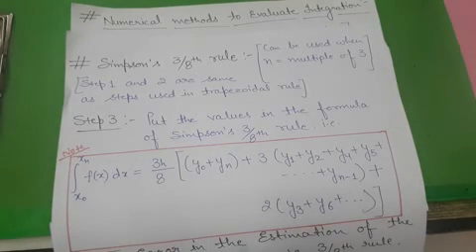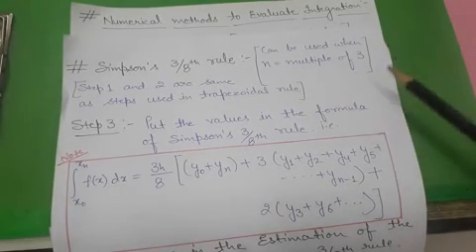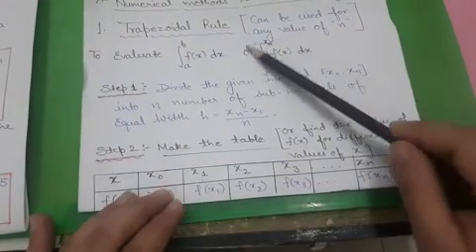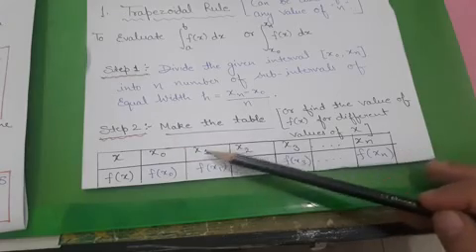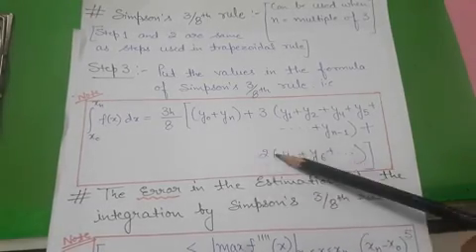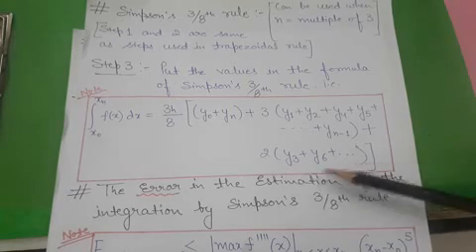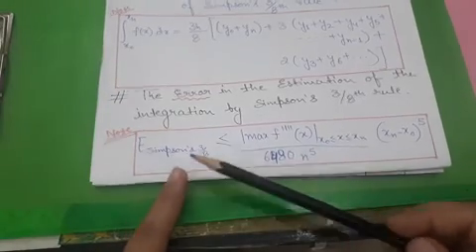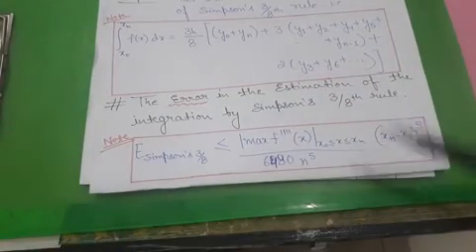Simpson 3/8 rule | Csir NET Physical science exam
Hey friends .
In this video I have explained the method to solve the integration by using Simpson's 3/8 rule. I have tried to explain it in a very easy way. I hope you all will like it and  will learn that how can you solve any integration with the help of Simpson's 3/8 rule.
Thankyou Guys.